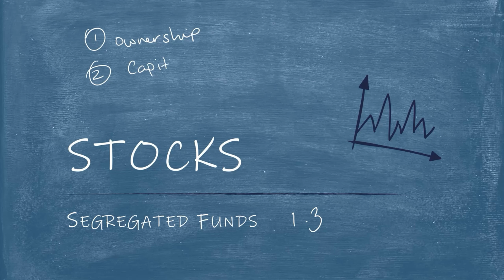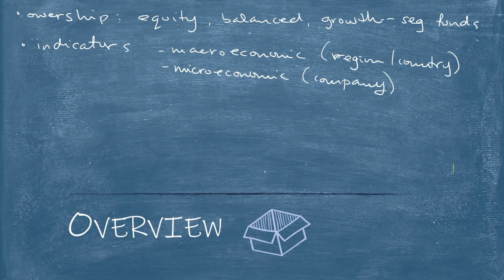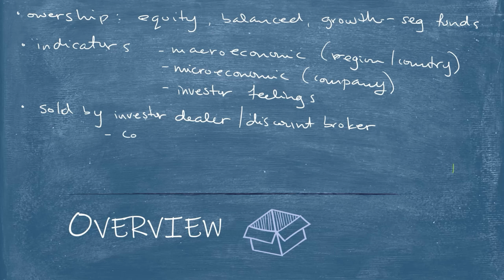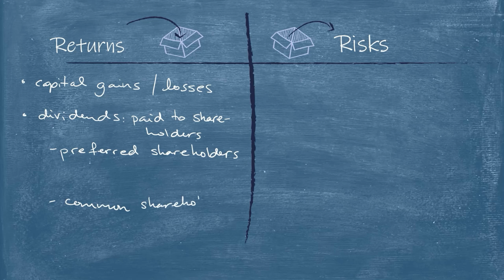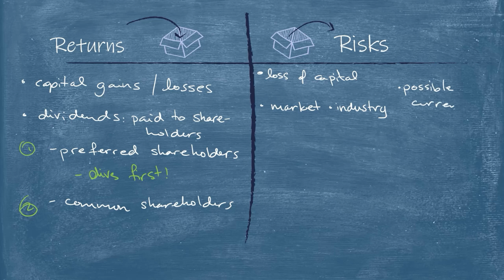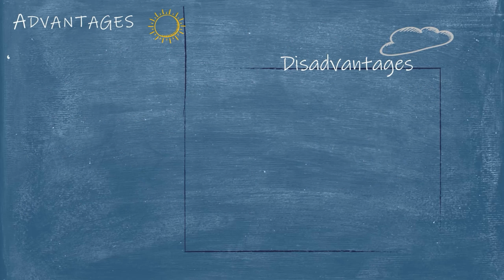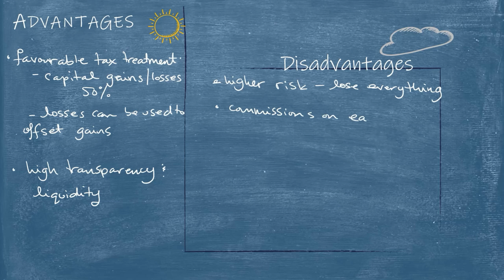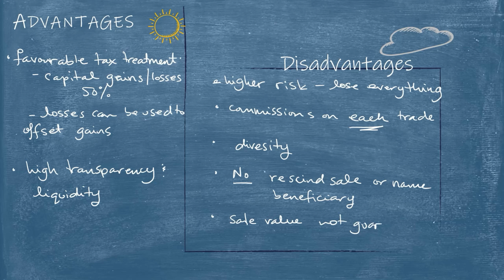Stocks Chapter 1 3 3 Segregated Funds and Annuities Financial education video lessons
Financial education video lessons. Segregated Funds and Annuities. Stocks Chapter 1 3 3
Here is all most important video lessons for each topic what you can find in a book for students and customers' about Segregated Funds and Annuities, different kind of investments and pension options. Study about all kind of investments accounts, taxes, risk, gain and so on. This is first course in to finance and insurance industry, essential for beginners. Also will be useful for who decide to buy a course and get a agent license for work financial industry. In any case all the information will be very useful for everyone who decide to study about finance. Here you can find a lot of free audio book, and video lections for start your study quickly. What will be more than enough for beginning. More comprehensive information you can get buy register with us to get the discount for the course, where you can get all the necessary information for get your licenses as soon as possible. More information you can find in other videos. Sorry for the low quality of video and some background noise, videos quite old but all the information still the same. All the videos was recorder live in simple lecture style.